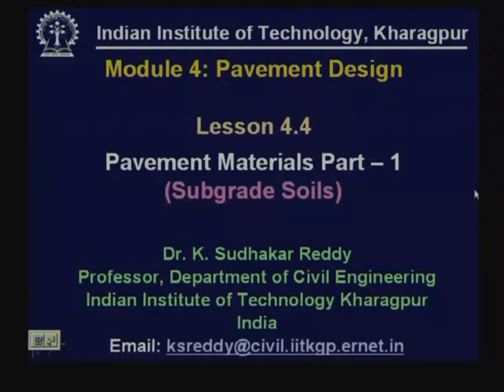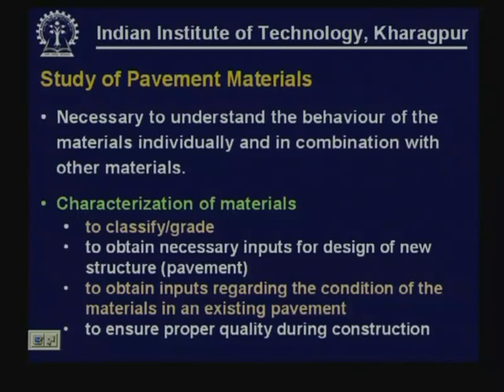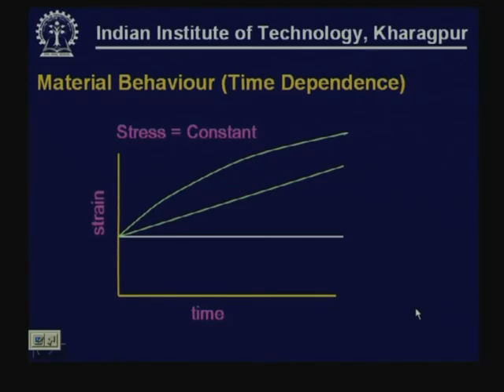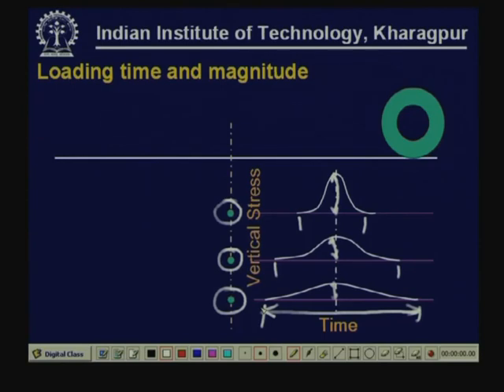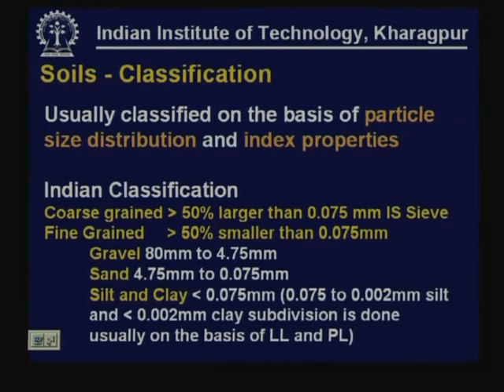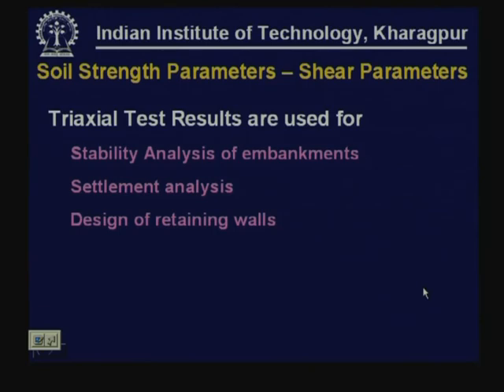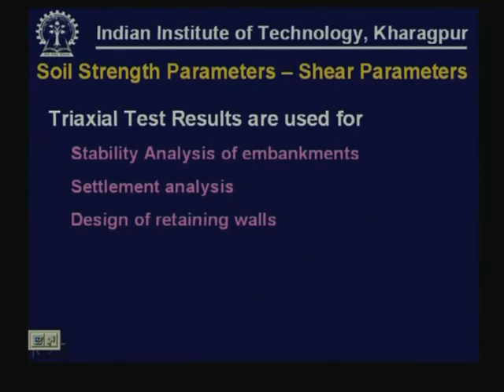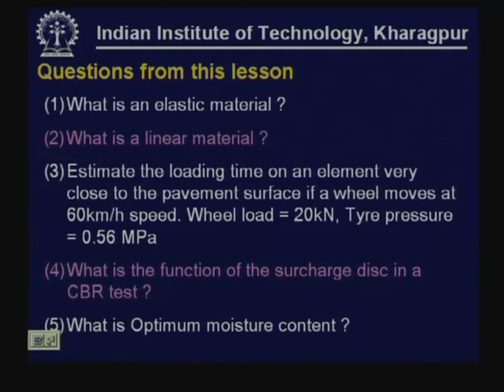Lecture - 27 Pavement Materials - I